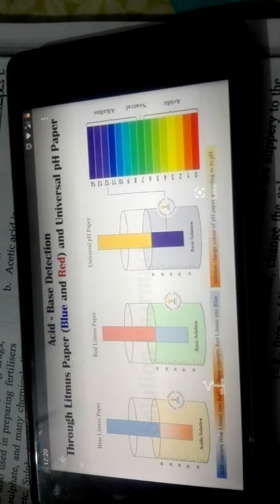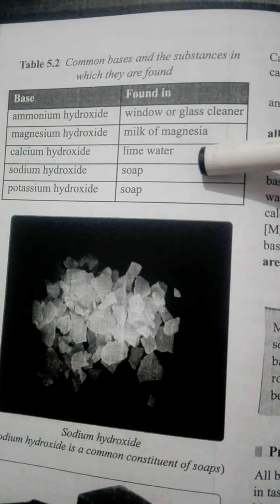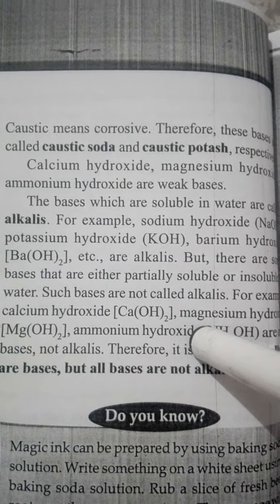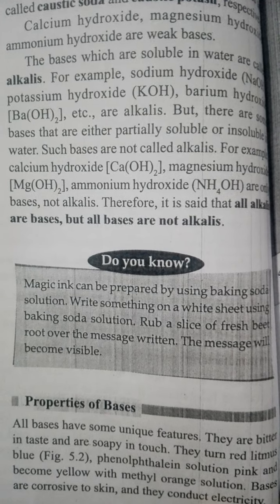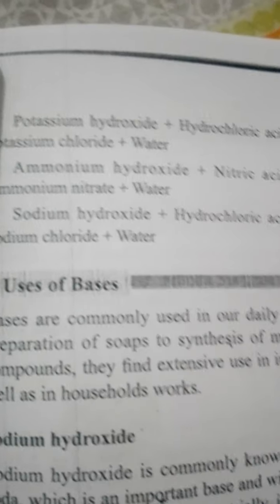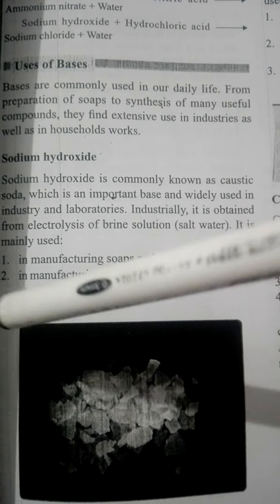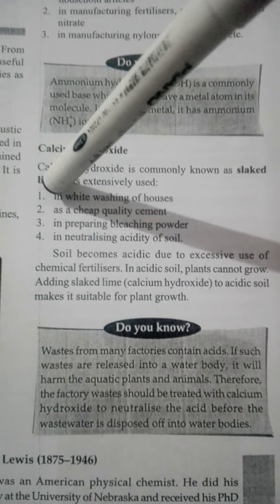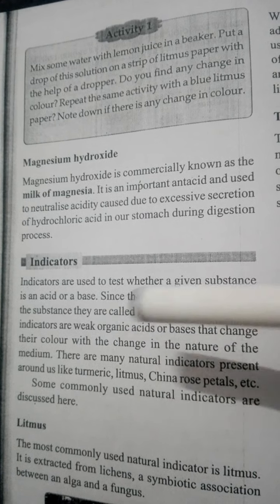Inspiring science | Grade 7 Lecture 10